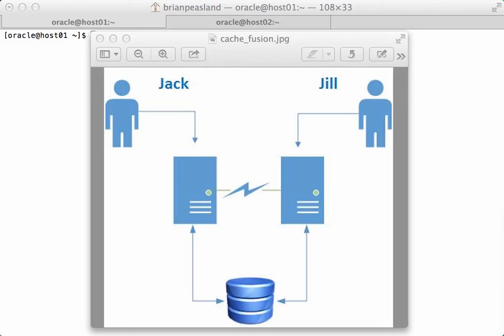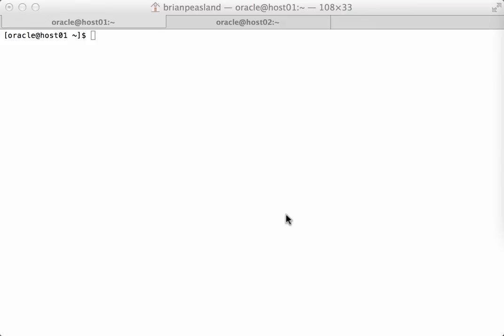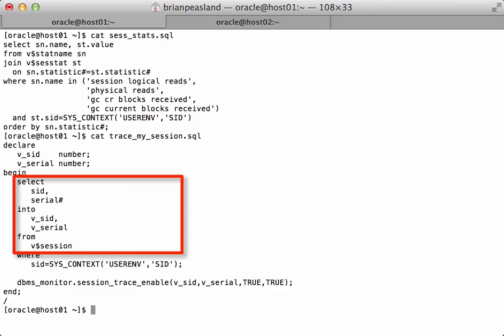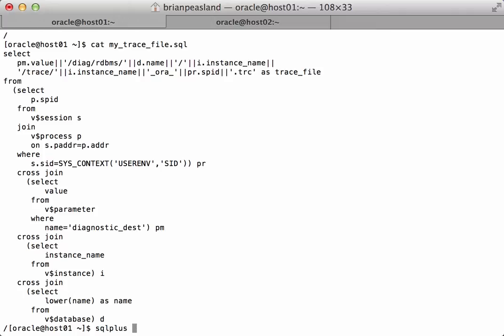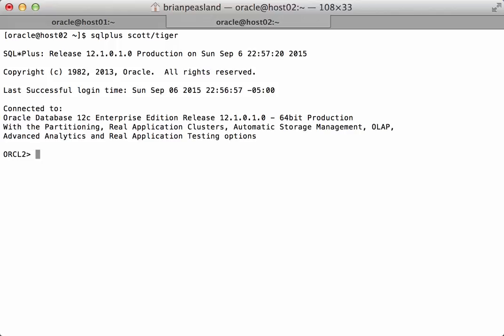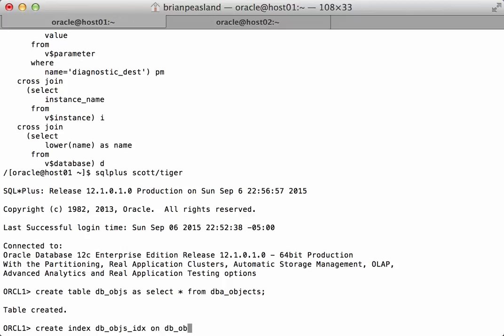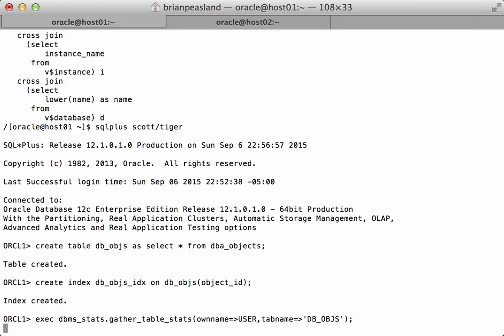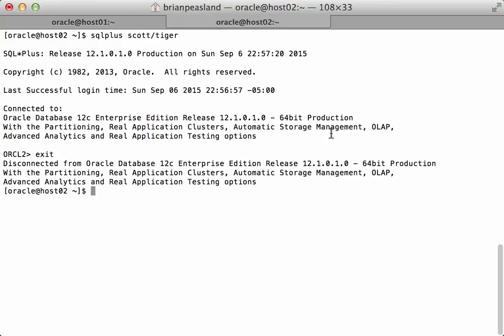How Oracle RAC Cache Fusion Works Part 2 of 6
Learn how Oracle RAC Cache Fusion really works.  Presenter Brian Peasland demonstrates, with v$statname, v$sesstat and Oracle trace (dbms_monitor.session_trace_enable) cache fusion in action. Free Scripts used in this tutorial are downloadable